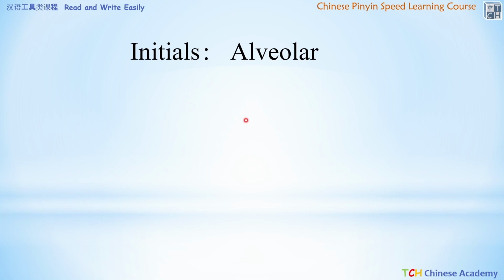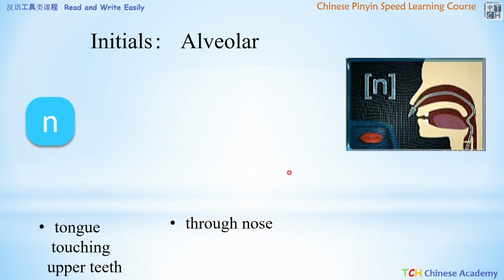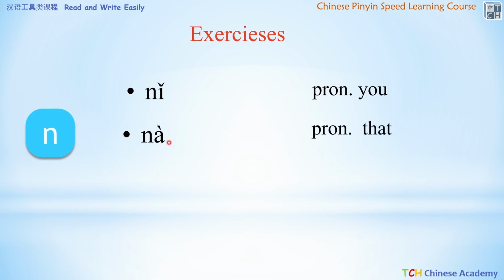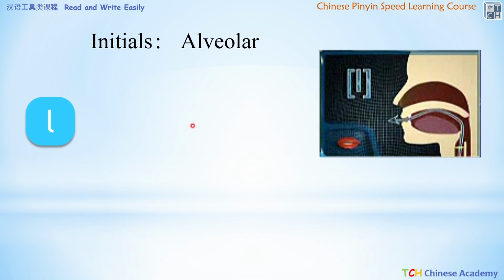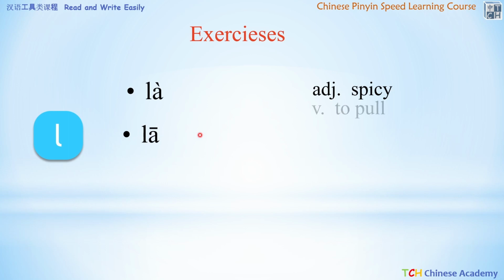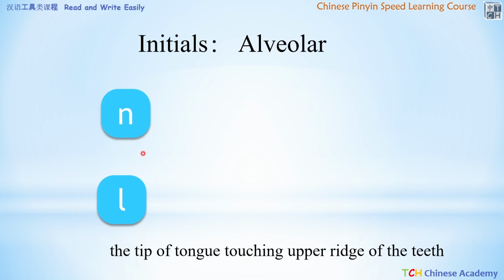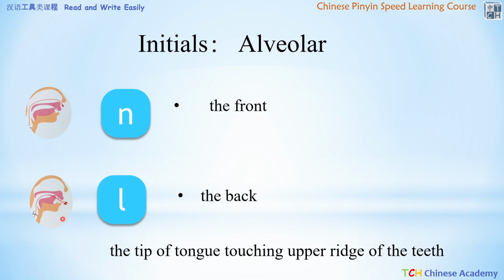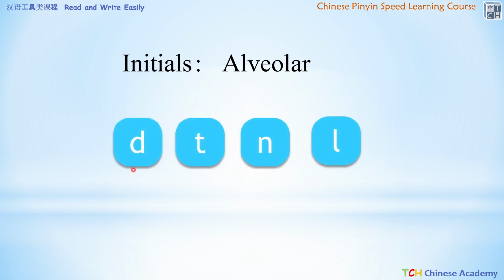Learn Chinese: Chinese Pinyin -Initials （5）n l 汉语拼音生母nl |发音|语音|声调|tones|Chinese pronunciation|中文|学汉语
chineselearning via Popular Topics: Appreciation of Classic Works 武松打虎1 《水浒传》〡Learn Chinese〡Chinese language learning

汉语拼音：欢迎来到汉语拼音课程！这门课程将带您进入汉语语音的奇妙世界，帮助您准确、流利地发音和拼写汉字。无论您是初学者还是希望提高发音技巧的学习者，这门课程都能为您提供全面的拼音知识。
Chinese Pinyin：Hi! Welcome to Chinese academy --Chinese Pinyin Speed Course! This course will take you into the fascinating world of Chinese Pronunciation.It not only helps you pronounce Chinese correctly and naturally so that you sound like a native speaker.It is also important to help you identify the Chinese sounds easily and getting a more comprehensive input and therefore quickly help you acquire the Chinese language . And most importantly it helps you type Chinese correctly and efficiently as a great pinyin foundation makes it easier to input Chinese text. Whether you are a beginner or a learner this course is just designed for you.I am going to teach you everything you need to know to develop a correct and awesome Chinese pronunciation using my TCH methods and tips.